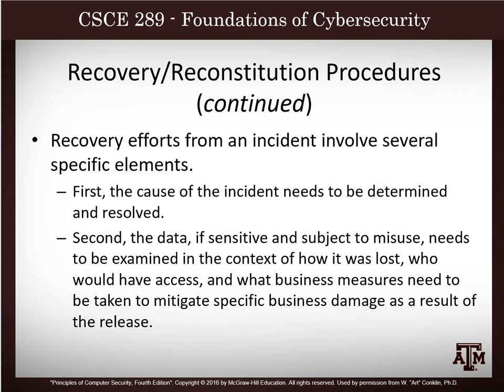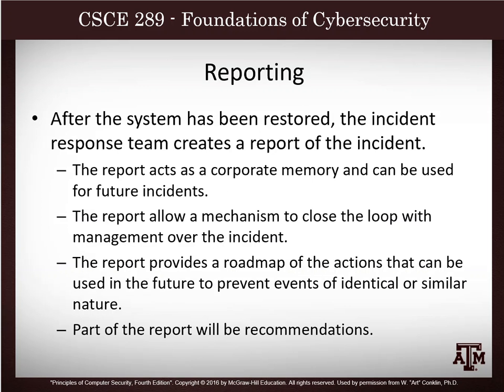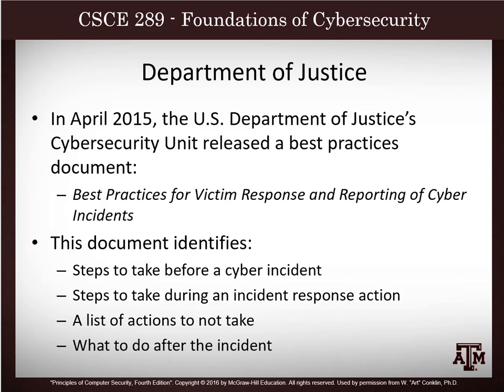Chapter 22 Video 3